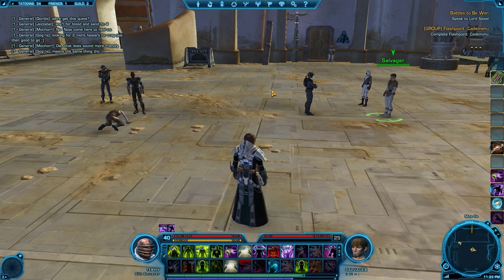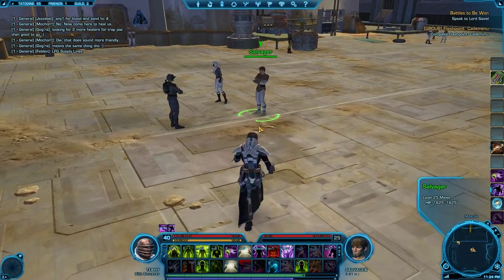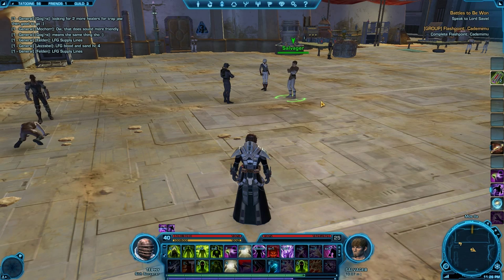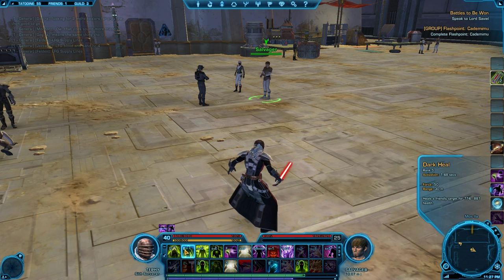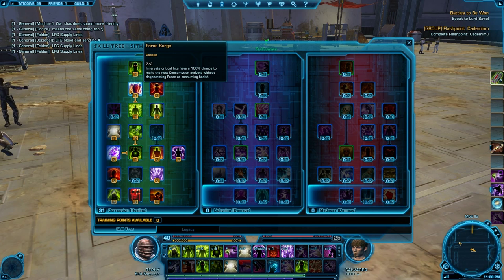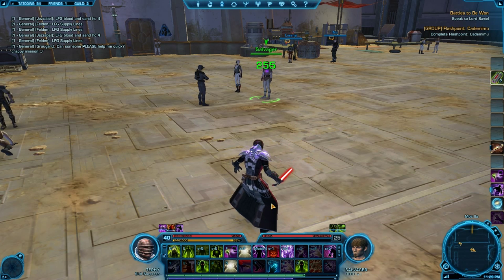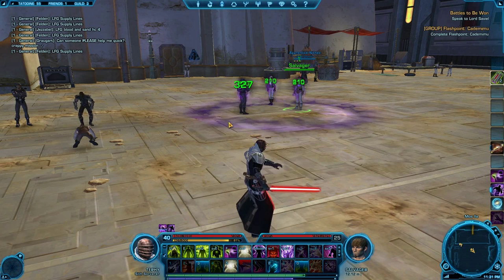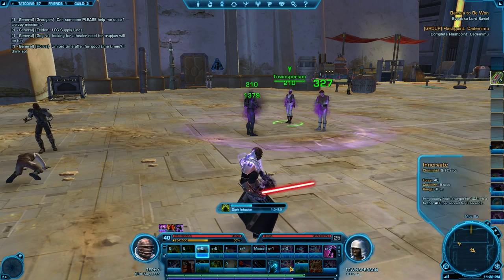SWTOR - Sith Inquisitor Healing Guide Part 1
This guide will show you how the spells work and rotations to use for healing main tank and dps etc.. also how to use Crowd Control and Force Regeneration

I ran to long and had to split it, feel free to find part 2 on my channel i'll add Annotations when im home from work.